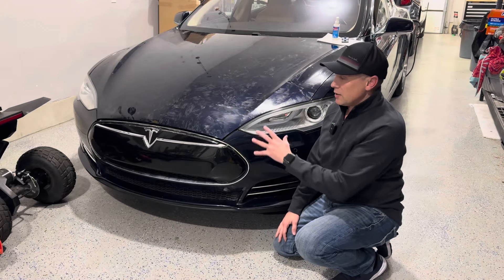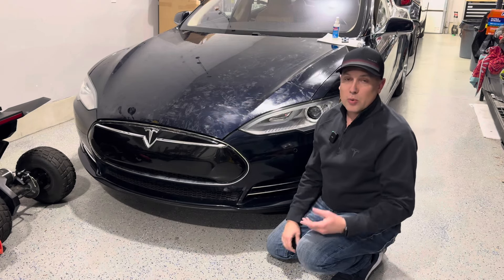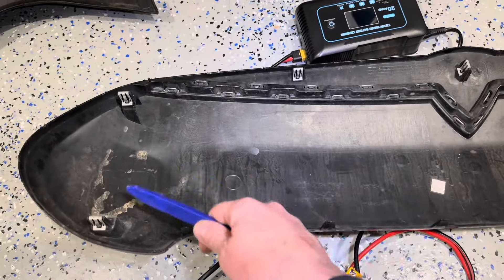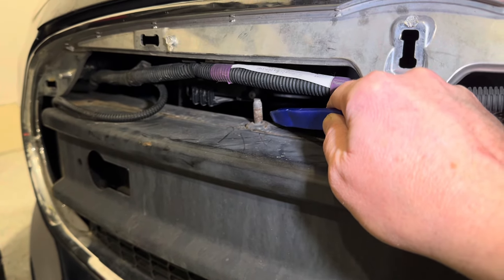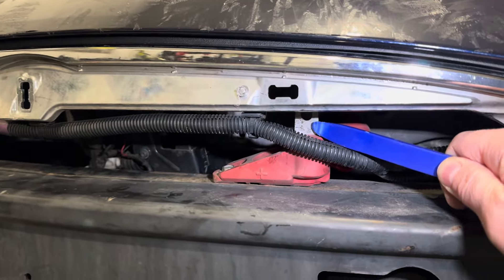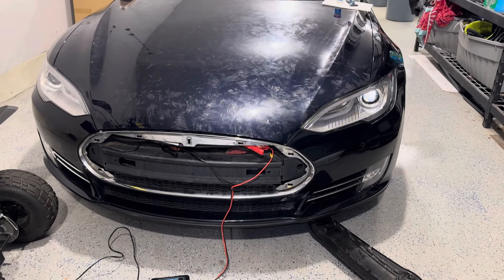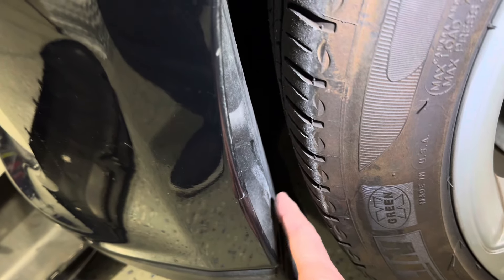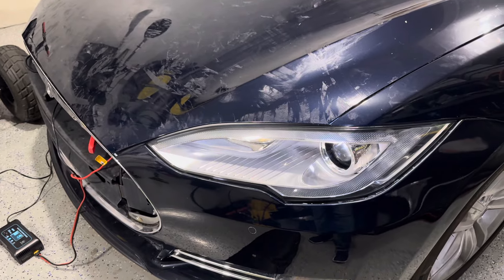How to Jump Start A Tesla Model S | Open The Frunk Manually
This is my 2013 Tesla Model S 85.  I was recently locked out of this car and this is the procedure to jump start the the 12v system which allow you to open the doors or the trunk.  I also explain the procedure to manually pop open the trunk on the 2016+ Model S cars.

Links

Jump Start Battery Box